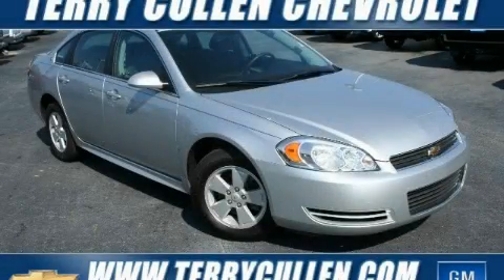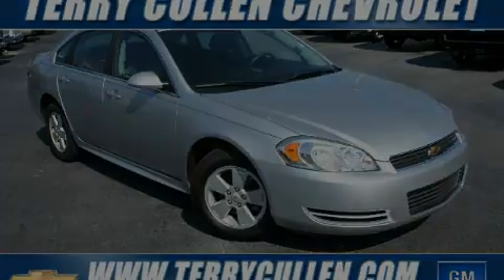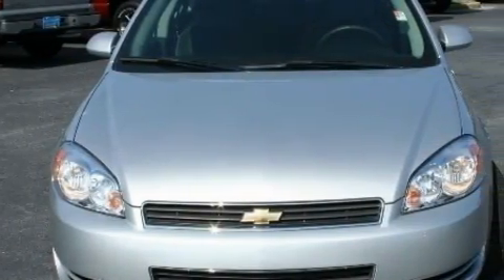2009 Chevrolet Impala Jonesboro GA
Year: 2009
 Make: Chevrolet
 Model: Impala
 Engine: Gas/Ethanol V6 3.5L/214
 Trans.: Automatic
 Exterior: Silver/Grey
 Miles: 36,222

 http://

 1250 Battle Creek Rd.

 2009 Chevrolet Impala Jonesboro GA